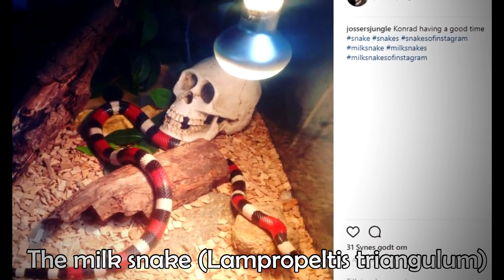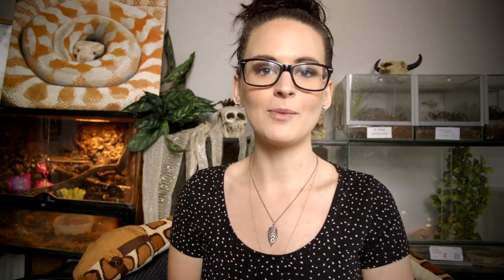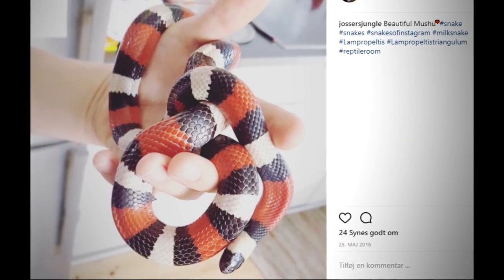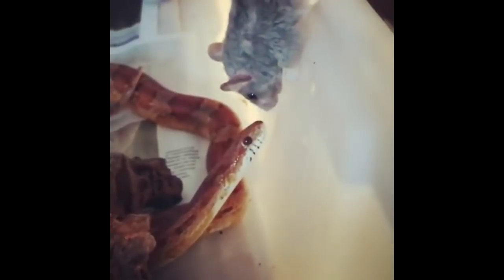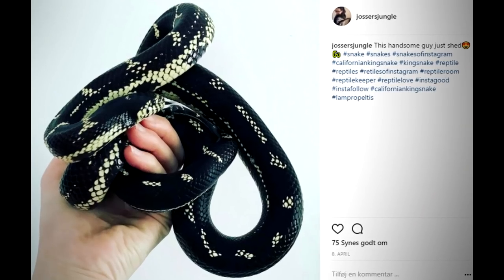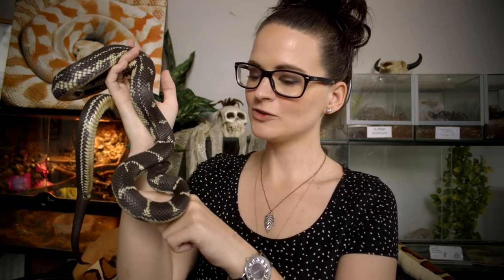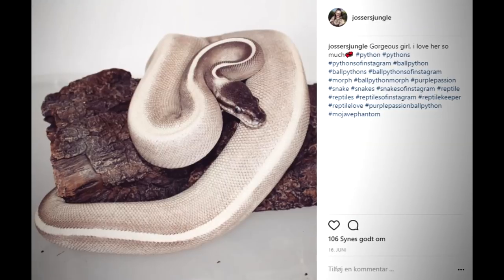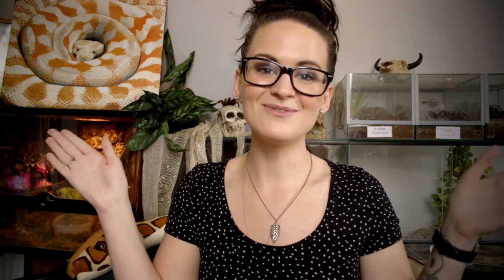TOP 5 BEGINNERS SNAKE (I recommend´)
♦︎ ♦︎ ♦︎ ♦︎Top 5 beginners snake♦︎ ♦︎ ♦︎ ♦︎
My top 5 of the best beginners snake you can get.